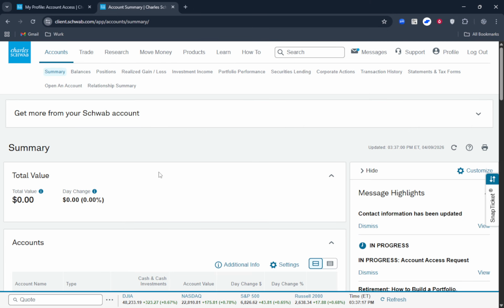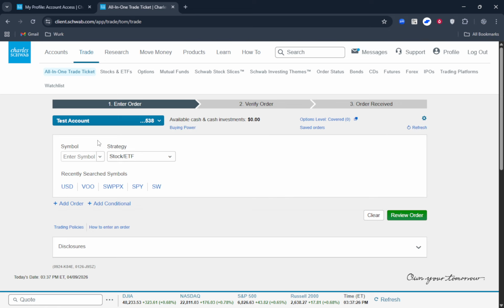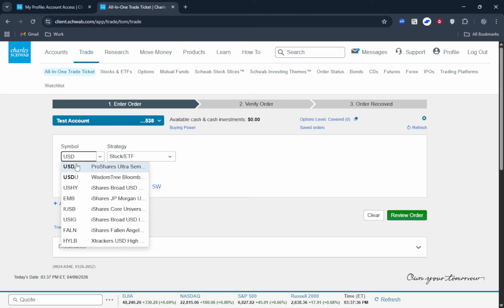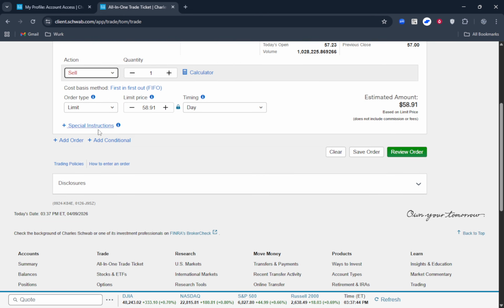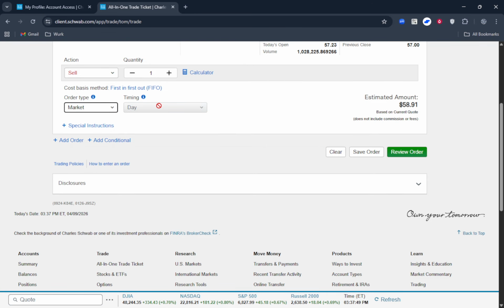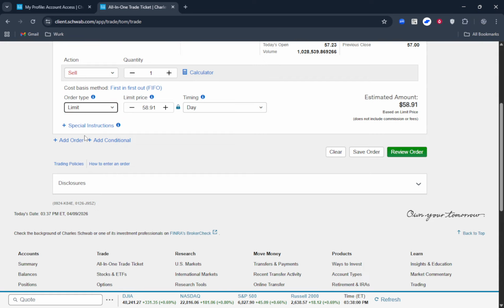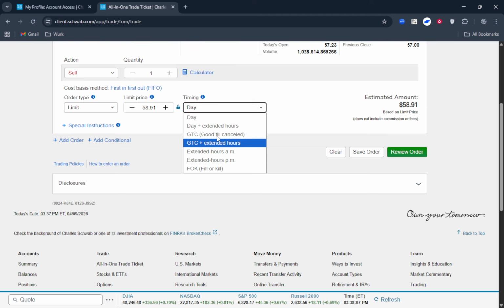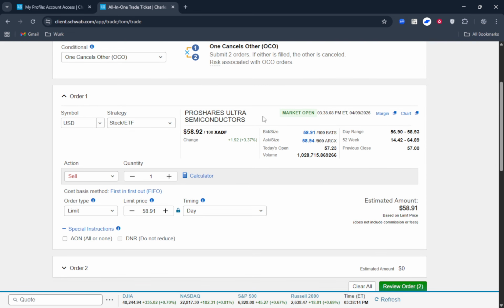How to Sell Charles Schwab Stock [2026 Full Guide]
How to Sell Charles Schwab Stock

In this video, we show you exactly how to sell Charles Schwab stock to liquidate your positions and manage your portfolio's cash balance. We examine the functional steps required to navigate the trade ticket, focusing on the transition from identifying a held security to executing a formal sell order within the platform’s interface.

Mastering the selling process is essential for capturing gains, rebalancing your assets, or exiting a position according to your trading strategy. We explore the utility of the "All-In-One Trade Ticket" and "SnapTicket" features, which allow you to specify your share quantity, select order types like market or limit, and review your transaction details to ensure precision before final execution.